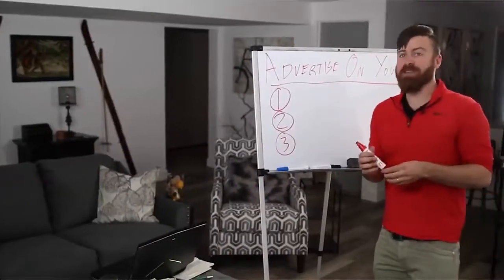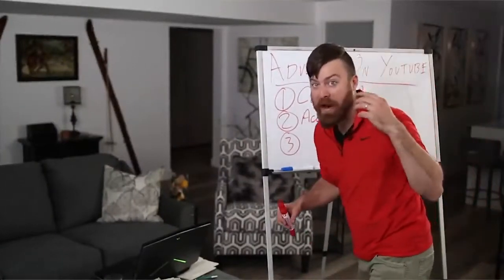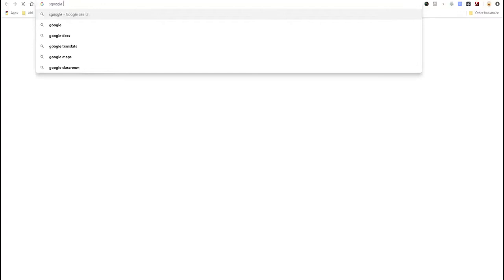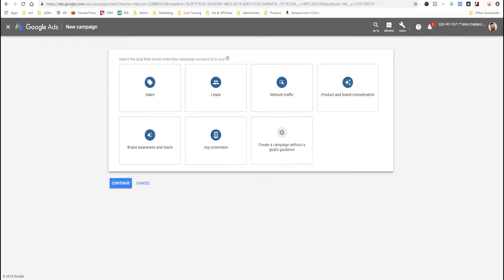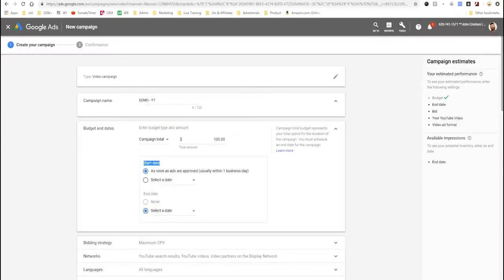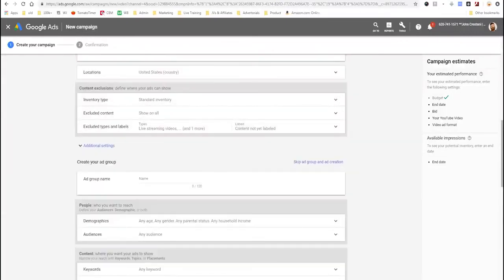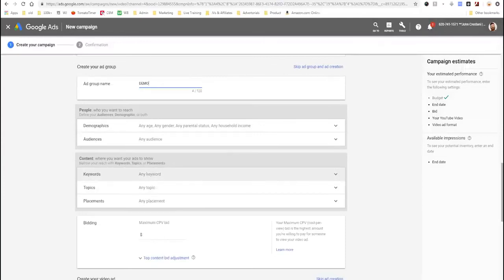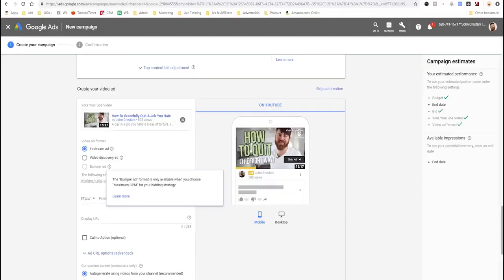How To Advertise On YouTube